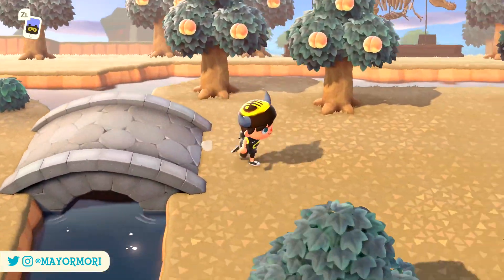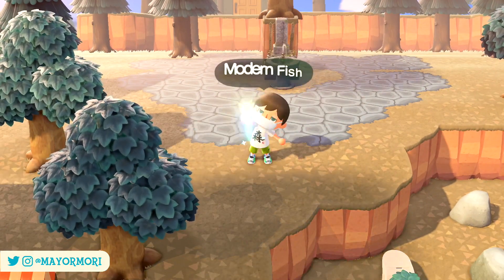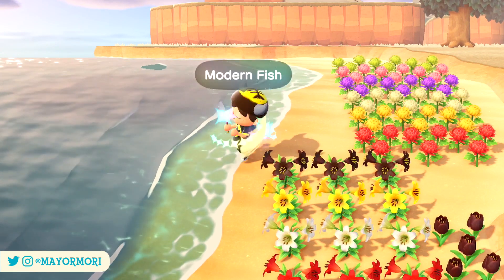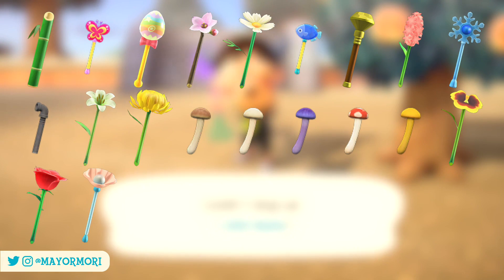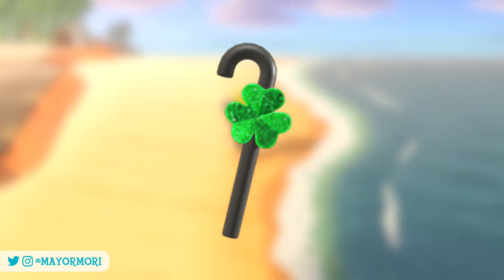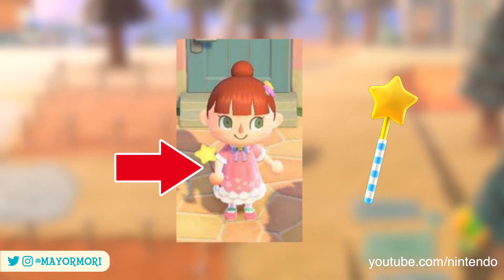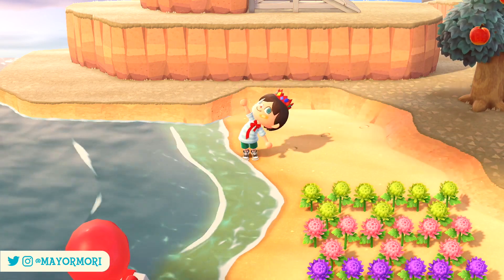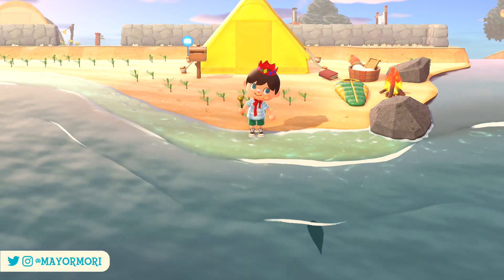Animal Crossing New Horizons: NEW WANDS REVEALED - Full Details of EVERY WAND (Mario/Sanrio Update)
A guide to every Animal Crossing Wand in ACNH including 2 new Wands recently revealed 🧙‍♂️
►'Like' for WANDS 🌷

Today we take a look at the Wands in Animal Crossing New Horizons and recap a bit about how they work and what they can be used for.
We cover a few in-game examples of how this magic-tool feature works, which may still be an undiscovered feather for new players.
We then breakdown all 27 Magic Wands that can be found, crafted or collected before highlighting 2 brand new, never-before-seen Wands that have been revealed in the last couple of days.
The first wand was uncovered by data-miners in the latest update, which will add Seasonal Events to New Horizons in March.
The second wand was revealed by Nintendo in the latest Sanrio-Crossover Trailer, which will see a surprise update come to New Horizons on March 18th.
This Wand in particular looks similar to an existing one, but also seems to be some-what based on a previous Wand that was available in Animal Crossing New Leaf, which also happened to release alongside a Sanrio-themed update.
Do you like collecting Wands? Do you carry one around with you?

Today's word of the day is... 🥁🥁🥁... "CELESTE", just because she's so adorable, and never asks for anything in return. She's so lovely ❤️ So if you read this far in the description, please post "CELESTE" in the comments, just to let me know (plus it's super helpful and helps other Animal Crossing fans discover the video).